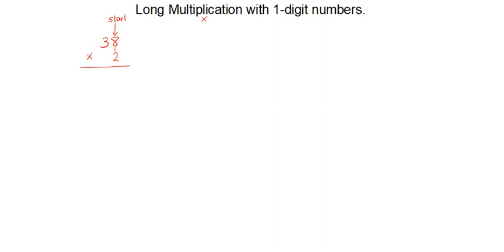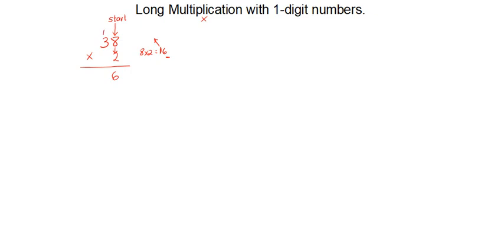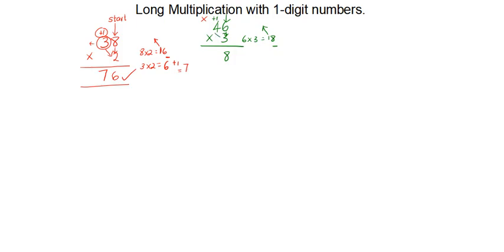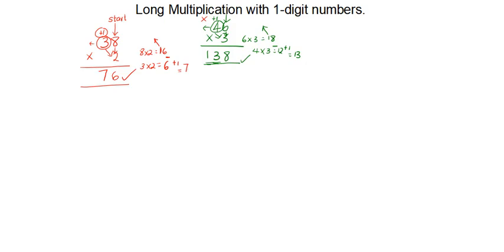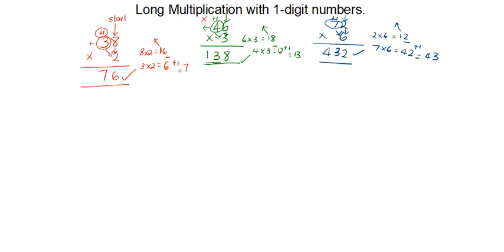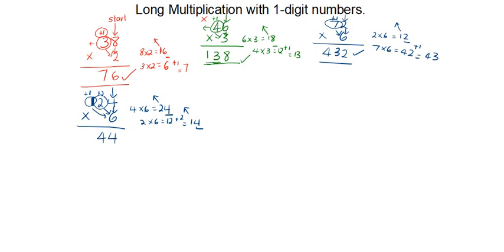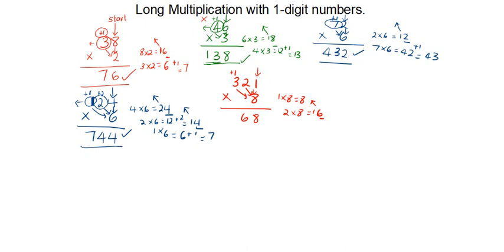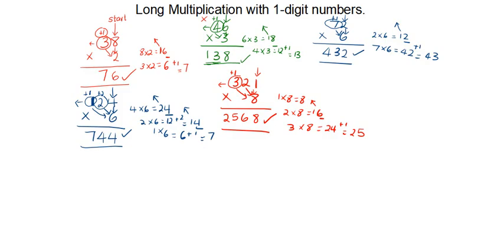Long Multiplication with 1-digit numbers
Long Multiplication examples